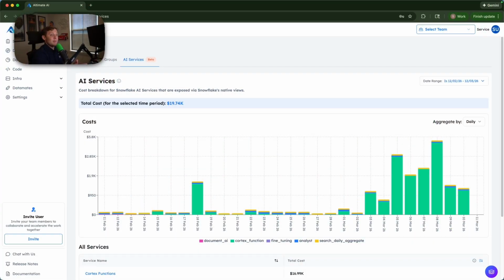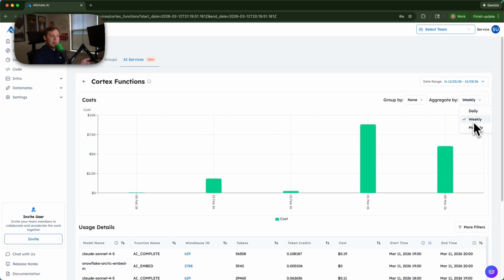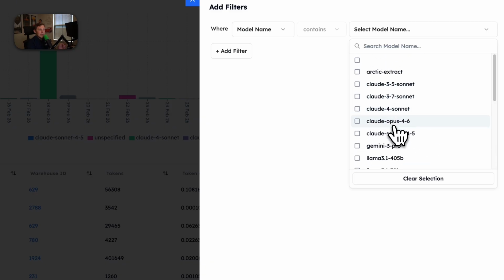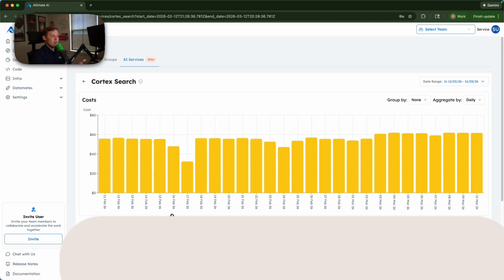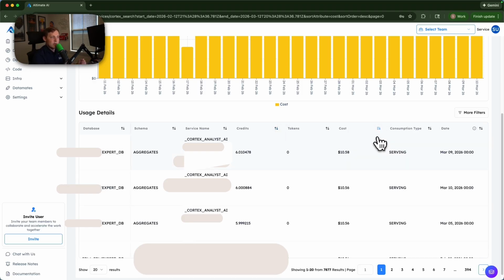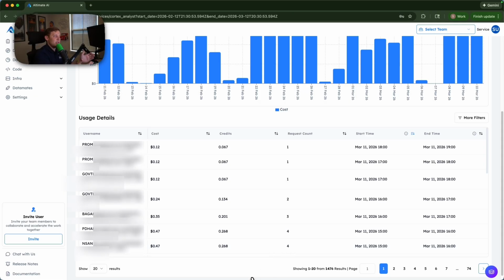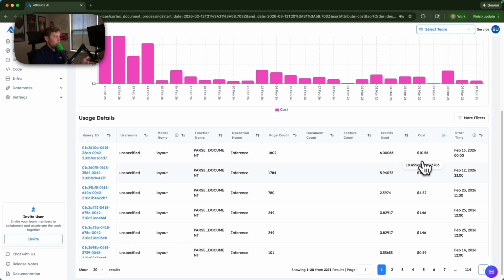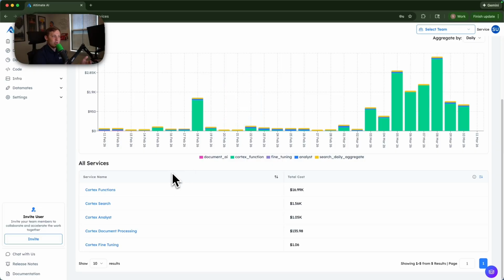Snowflake AI Services Cost Breakdown: Finally Understand Where Your Cortex Spend Goes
Your Snowflake AI Services bill shows one number. But what's actually driving that cost? Which models? Which teams? Which operations?

Snowflake doesn't break it down — but context-aware cost analysis does.
In this video, we show you how to get complete visibility into your Snowflake AI Services spend:

What You'll See:
→ Break down AI Services by service type (Functions, Search, Analyst, Document AI, Fine-tuning)
→ Drill into Cortex Functions at the model level
→ See which models are being used and how many tokens they're consuming
→ Track costs by user and team for accurate chargeback
→ Identify optimization opportunities you couldn't see before

Why This Matters:
When costs spike 40%, your CFO asks why — and "AI Services" isn't a good answer. You need granular, model-level visibility to make intelligent decisions about your AI investments.

This is what cost transparency actually means for AI services: knowing exactly where every dollar went, not just that you spent money.

Want to see this breakdown for your AI services spend? Visit altimate.ai